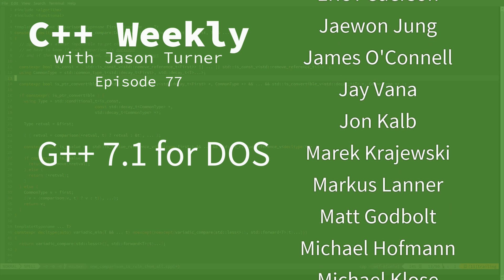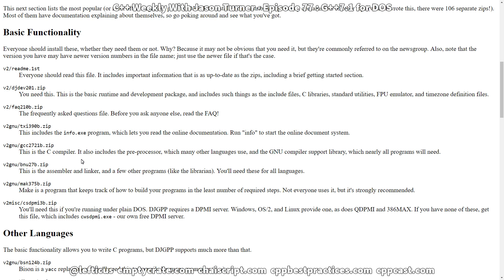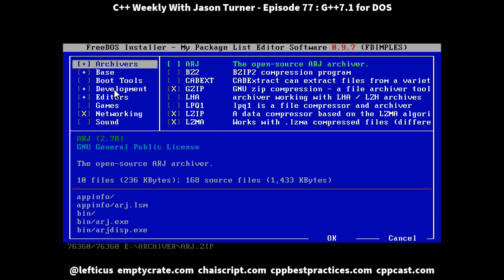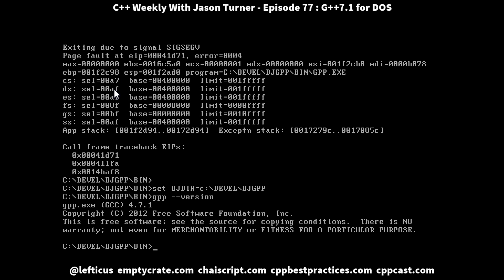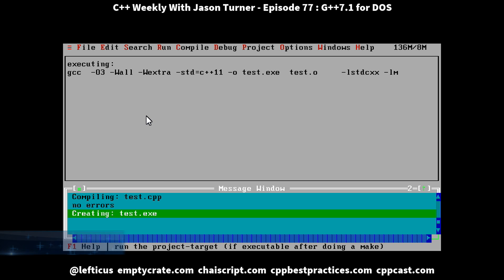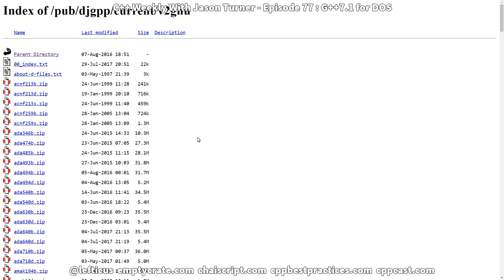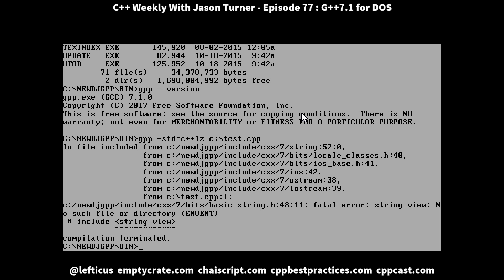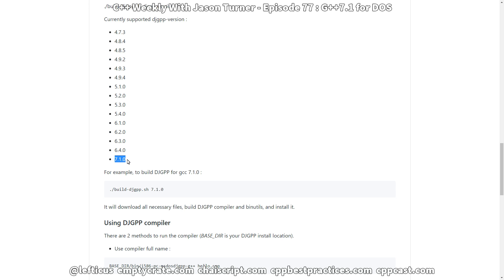C++ Weekly - Ep 77 - G++ 7.1 for DOS